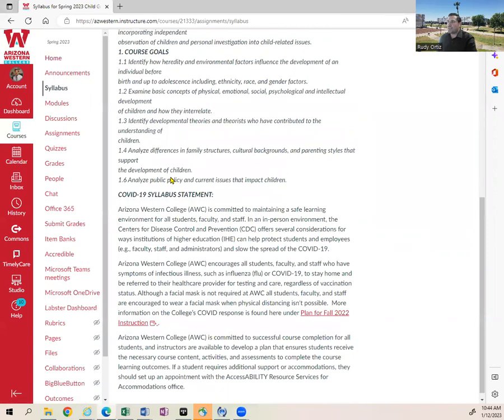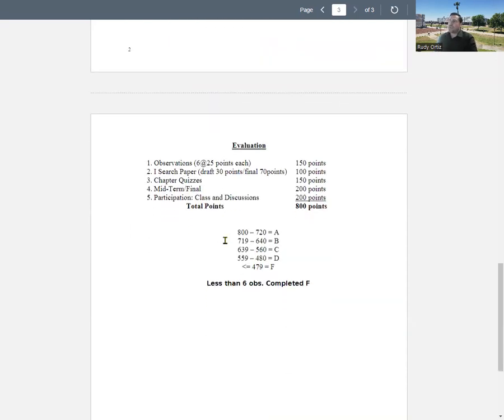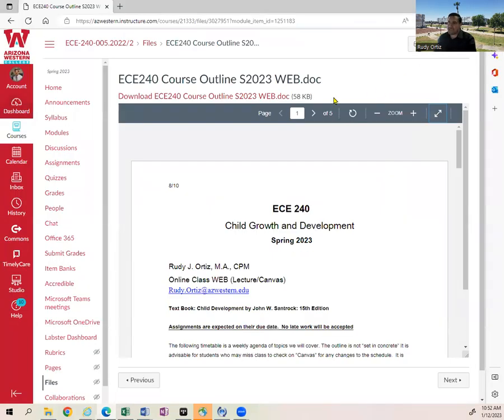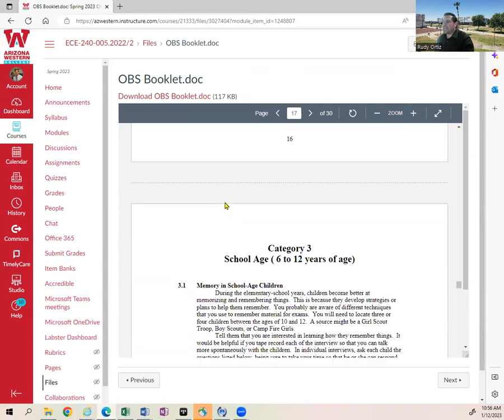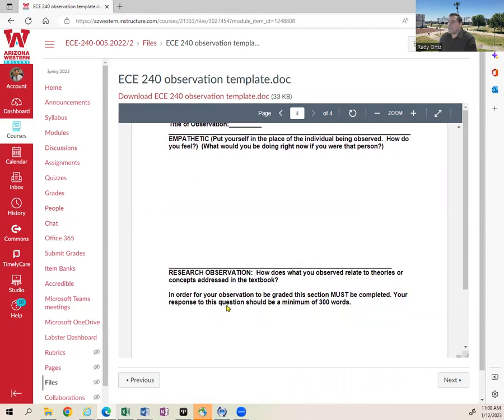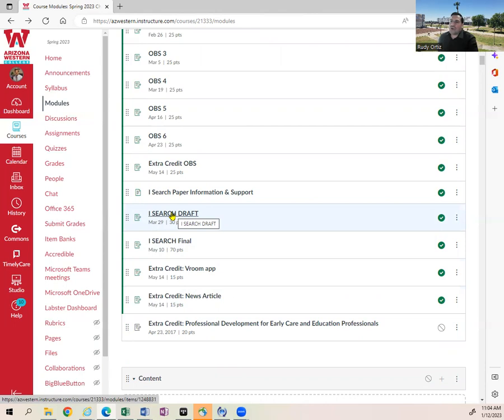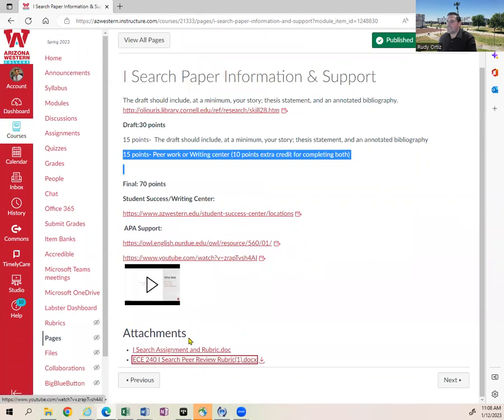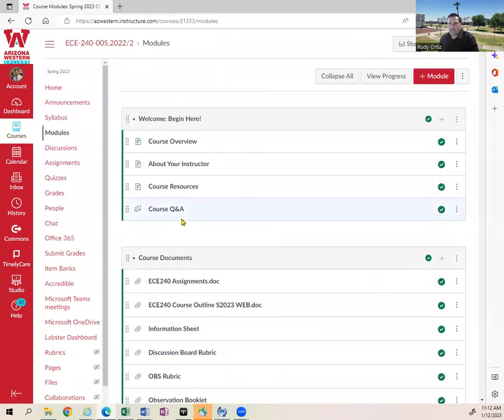ECE240 START HERE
AWC
ECE240 (16 Week)
Start Here:
Introduction to class